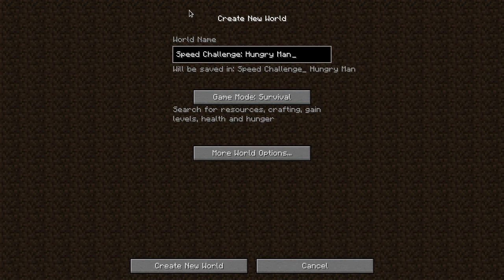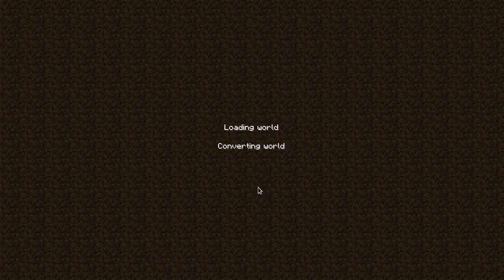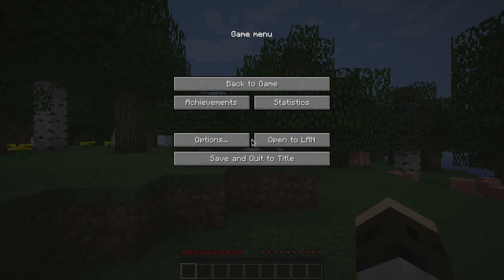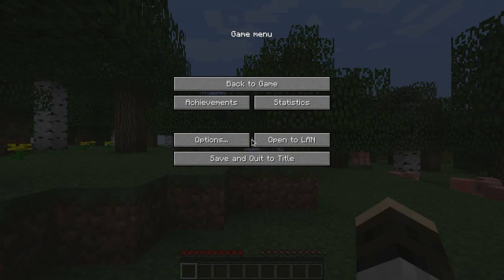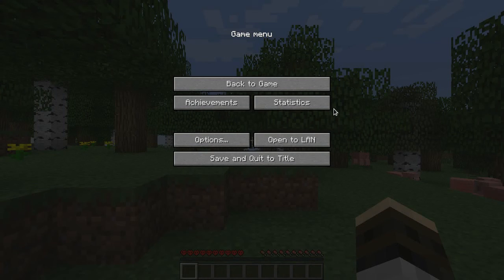Etho's Hungry Man Speed Challenge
In this special video, I attempt Etho's Hungry Man speed challenge. How many distinct food items can I get in a 30-minute time limit?